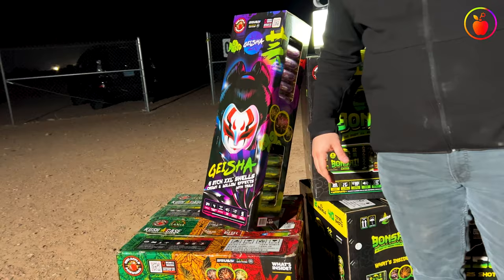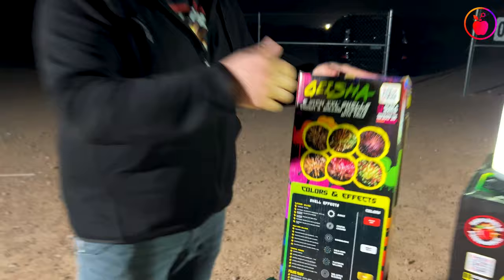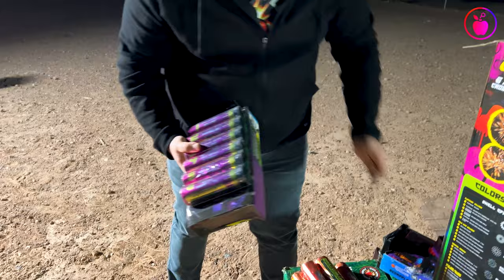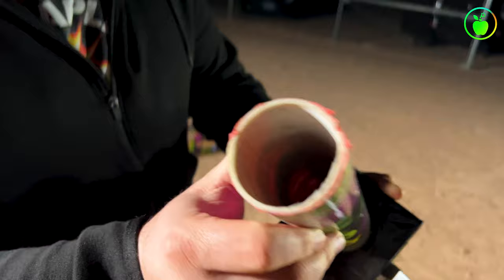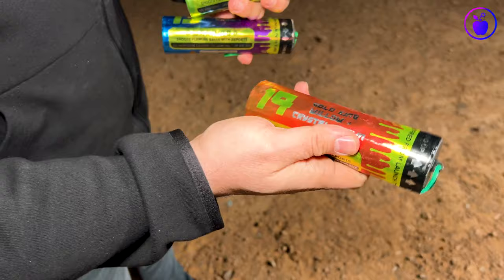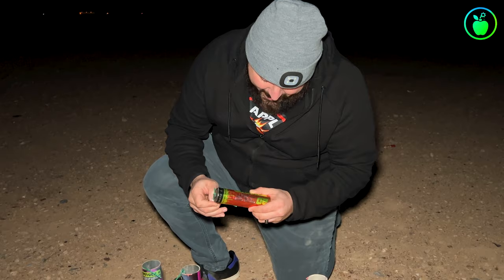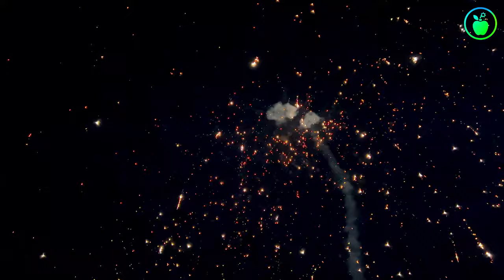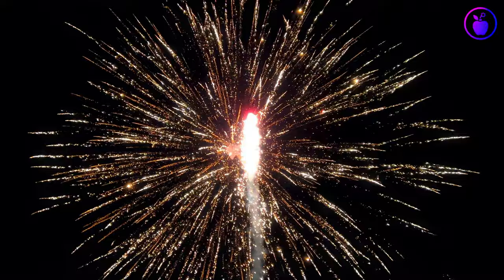MASSIVE BREAKING XXL CANISTER SHELLS! | Red Apple Fireworks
00:00 Intro
00:35 Product Description
01:16 Effects
01:46 Unboxing
04:28 Platinum Willow effect
05:19 Gold King Willow effect
05:35 Crystal Crown effect
05:46 Gold King Willow and Crystal Crown effect
05:58 Fused Shots
09:20 Outtro

Let us know what else you want to see!

💥DO NOT ATTEMPT ANYTHING YOU SEE IN THIS VIDEO!💥